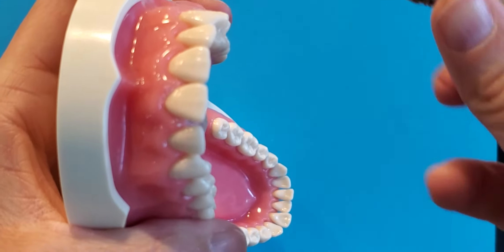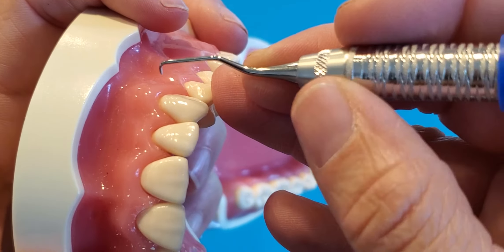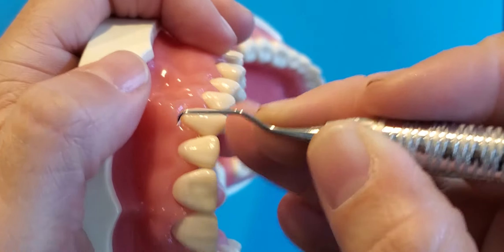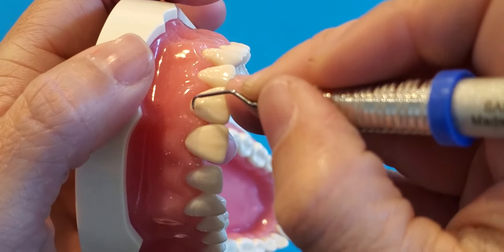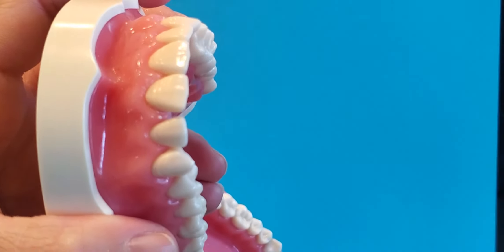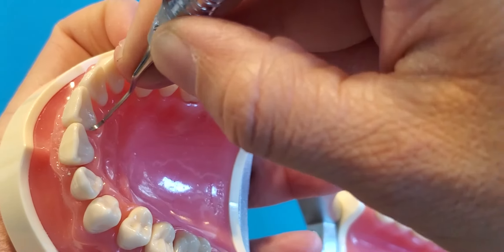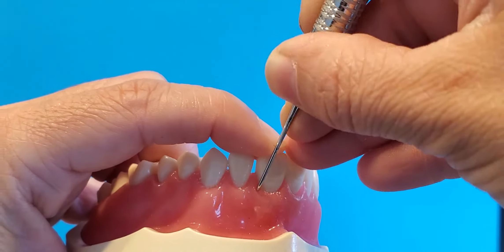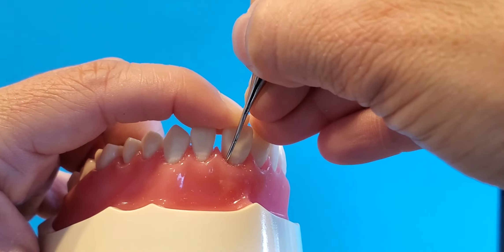Gracey 1/2 Sequencing